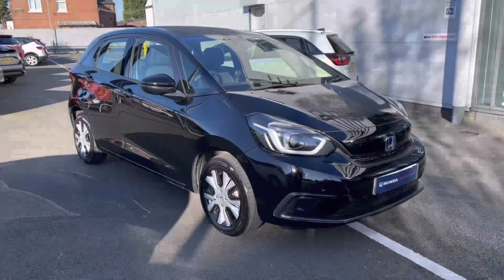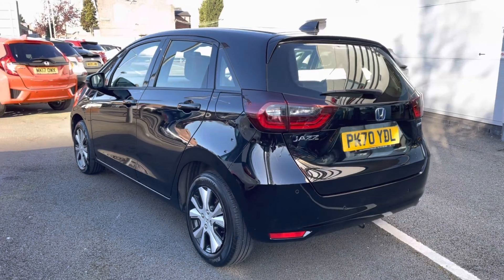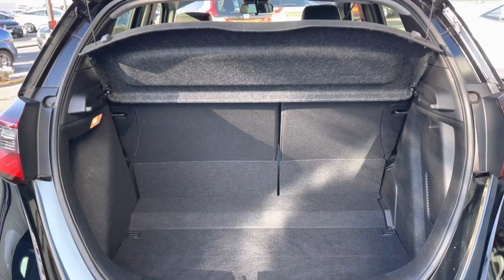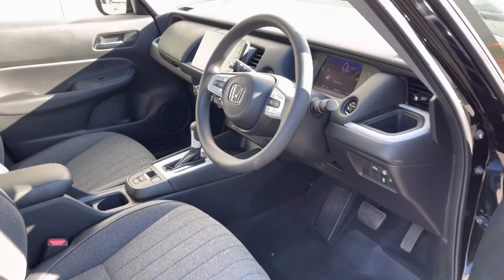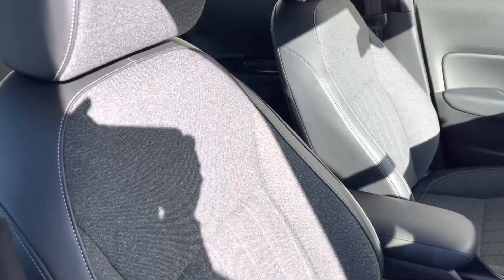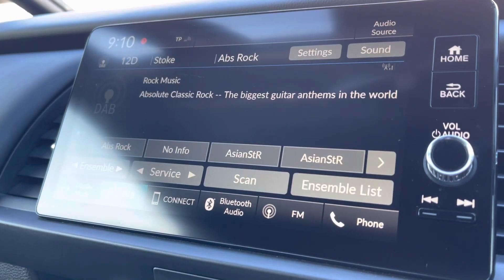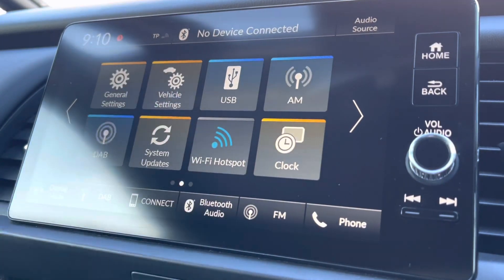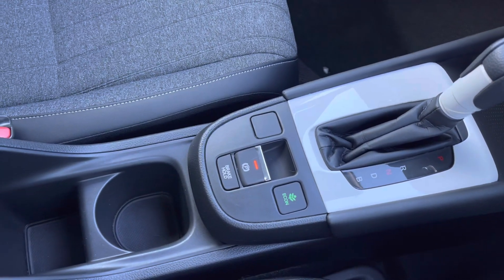Approved used Honda Jazz 1.5 i-MMD SR - Swansway Honda Stockport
Used Honda Jazz i-MMD SR in crystal black, now available for sale from Swansway Honda Stockport.

Reg: PK70YDL
Fuel: Petrol Hybrid
Transmission: Automatic
Engine Size: 1.5L
Mileage: 13,256

0:00 - Introduction
0:32 - Top features
0:40 - Boot tour
0:45 - Interior (Rear)
0:53 - Interior (Front)
2:02 - How to get in touch